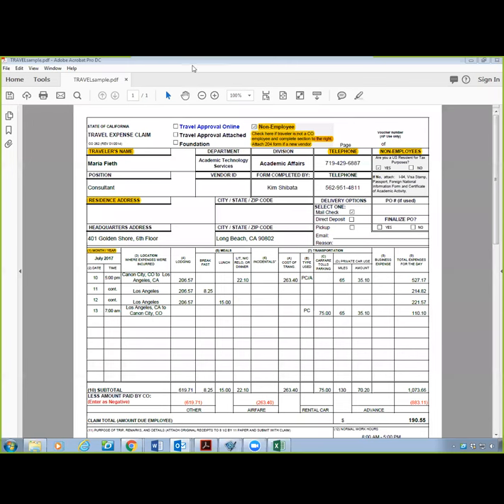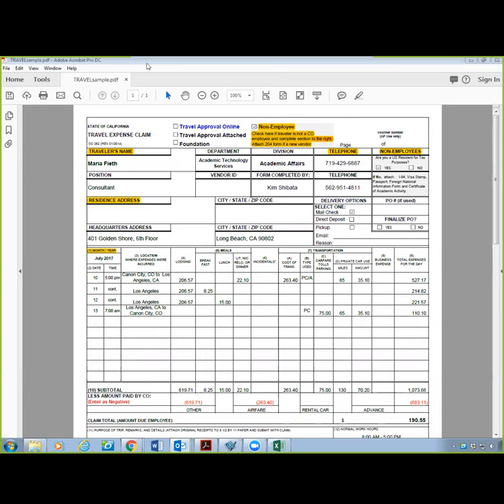SkillsCommons Ambassador Orientation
Travel Reimbursement and Invoicing Protocols